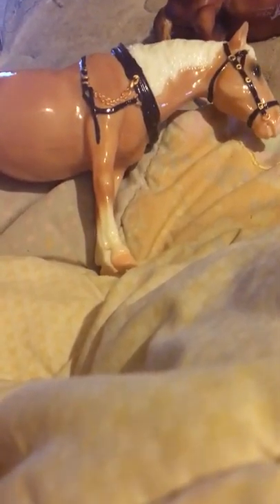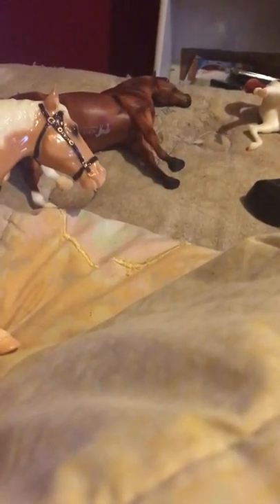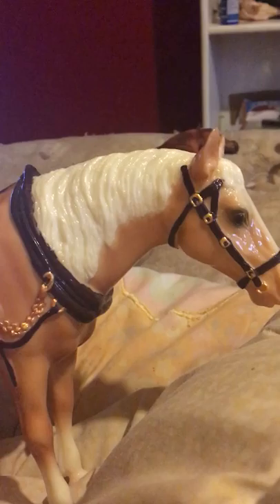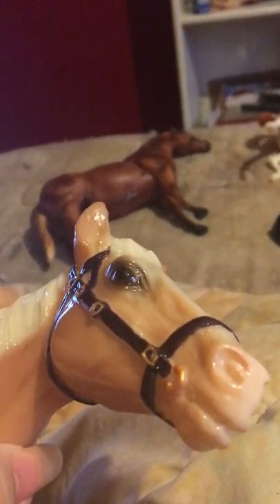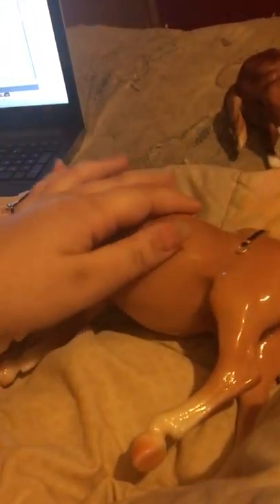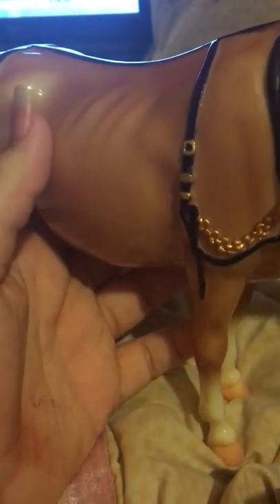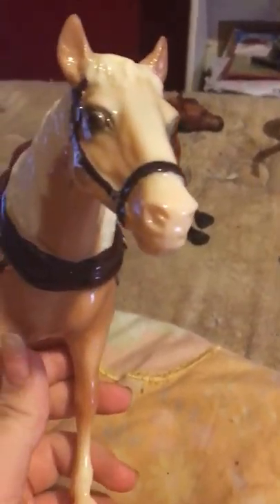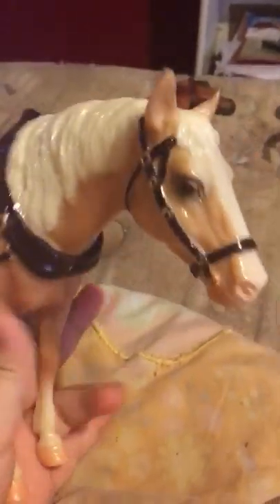breyer glossy palamino old timer review